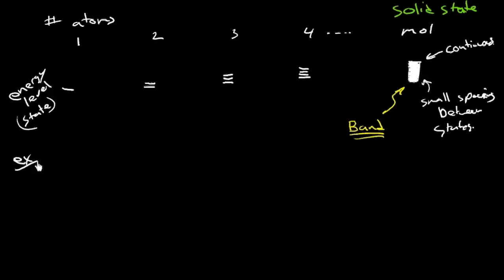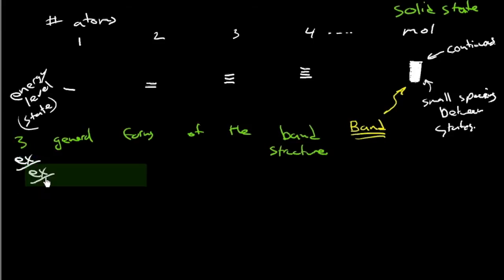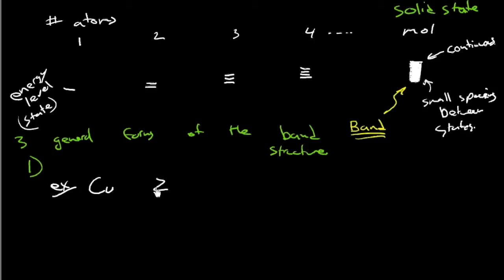the band theory of solids